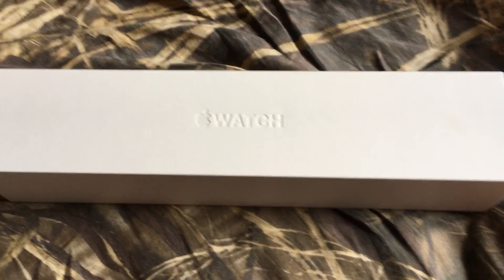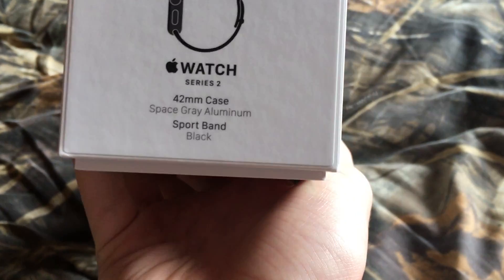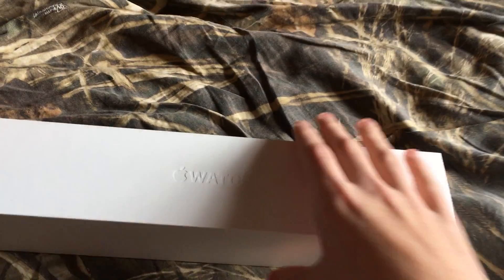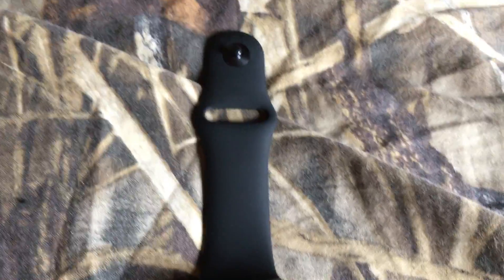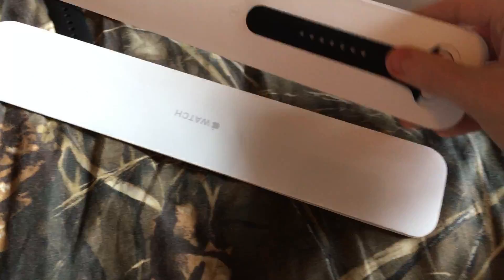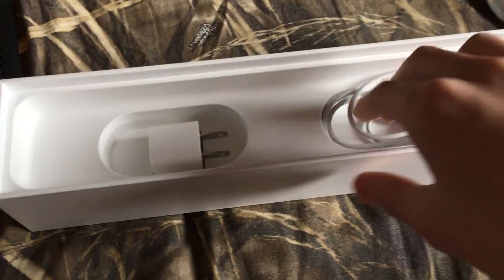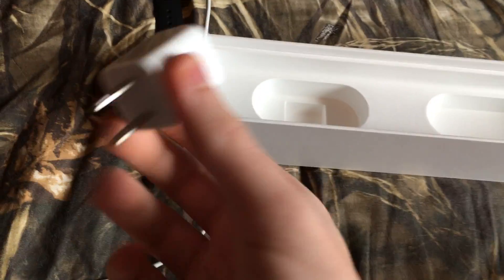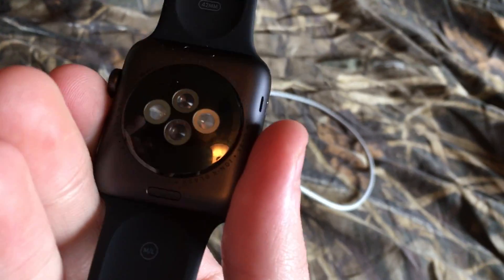APPLE WATCH SERIES 2 UNBOXING